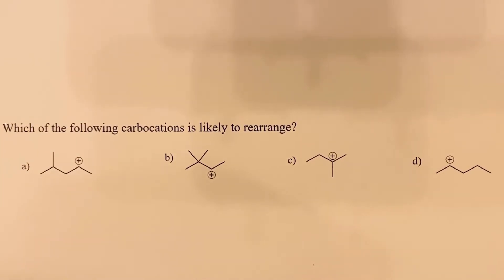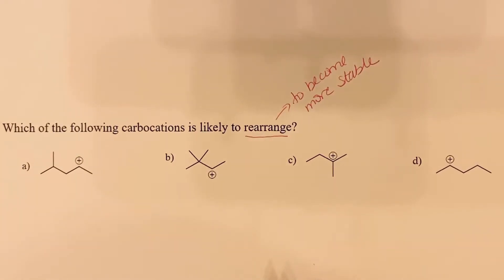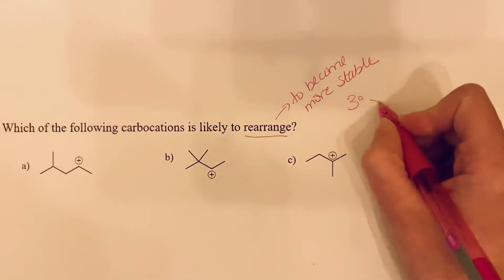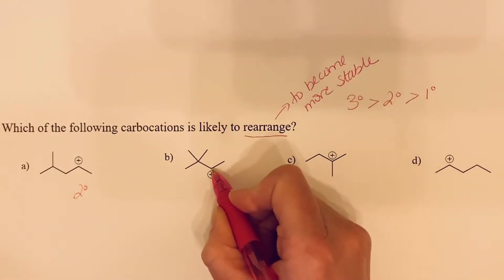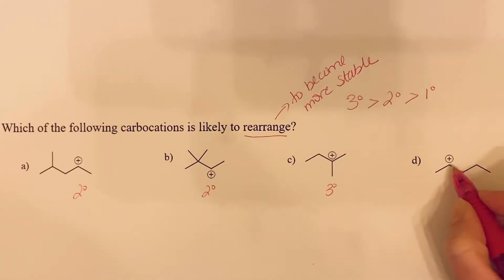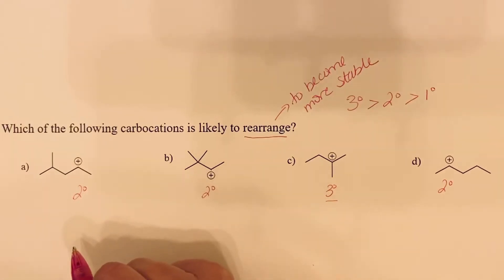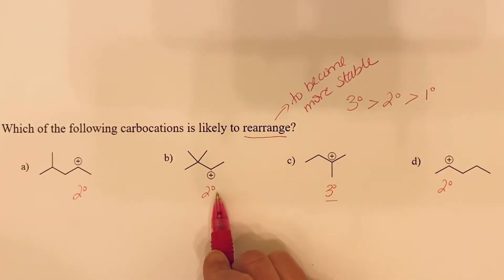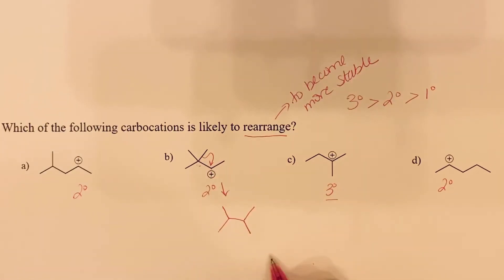Predicting carbocation rearrangement